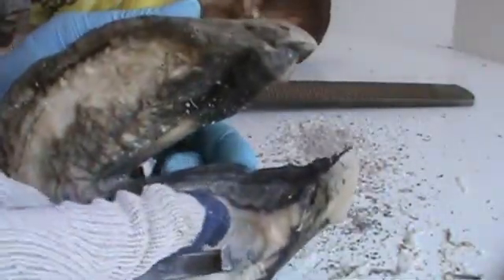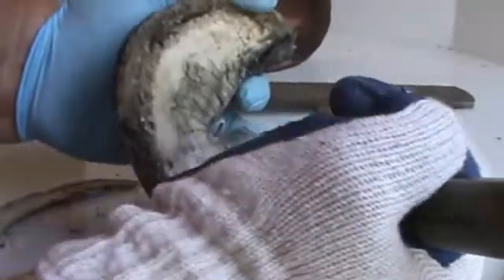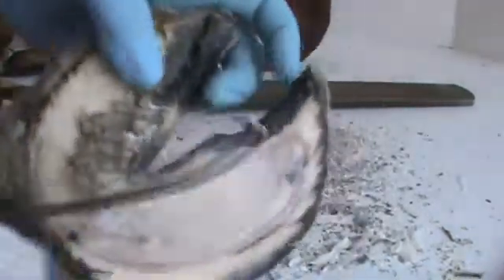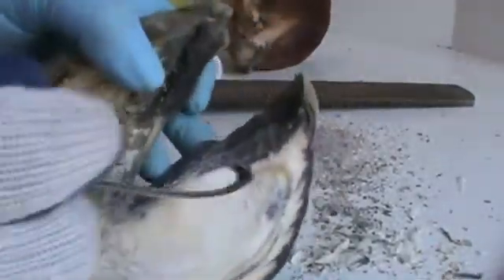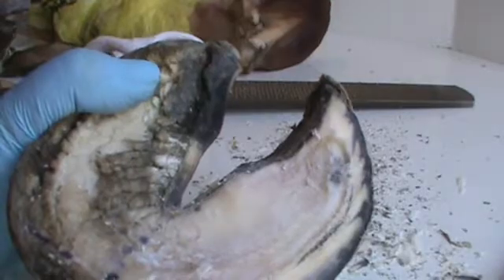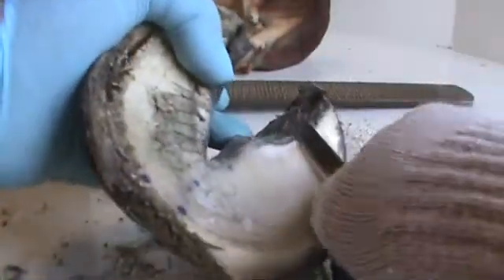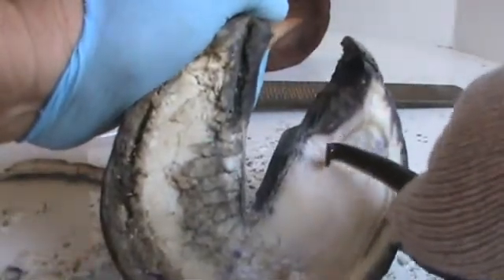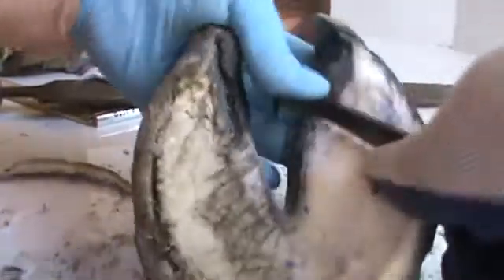Hoof Distortions and Anatomy18